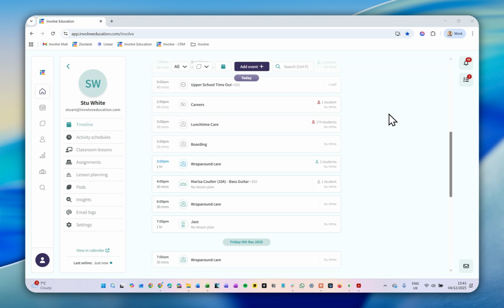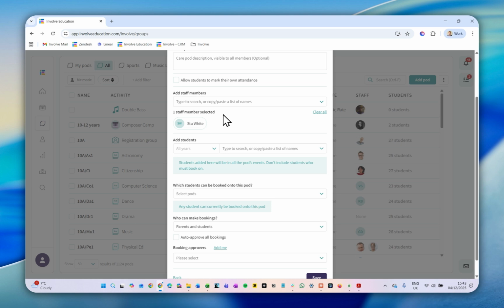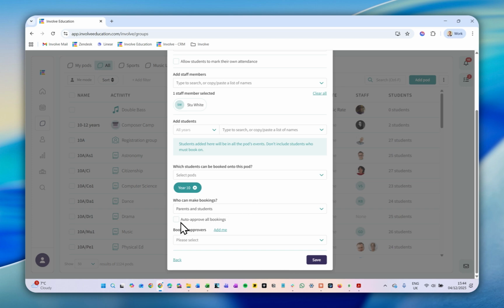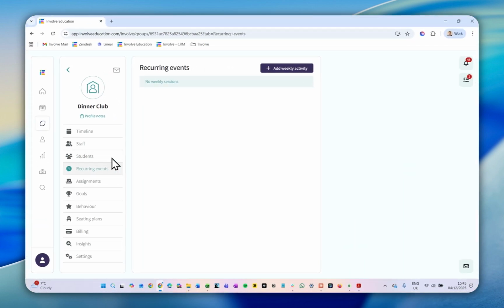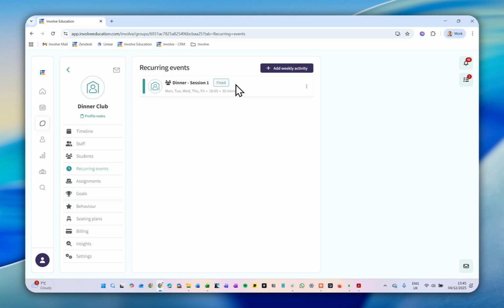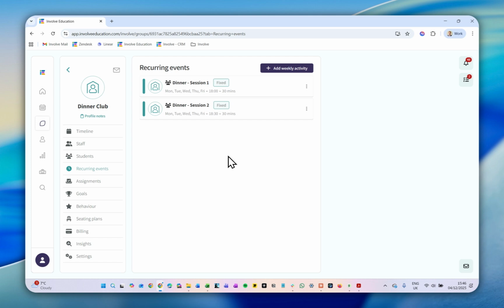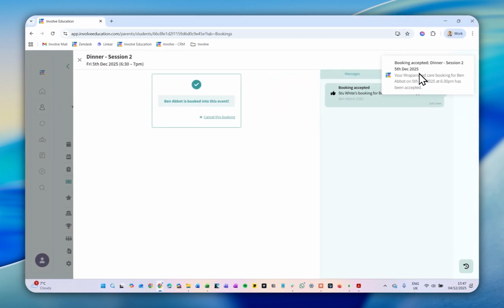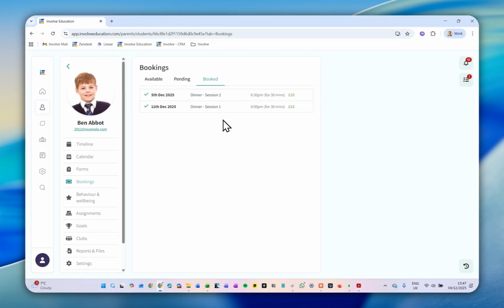Wraparound Care - Booking multiple weekly sessions